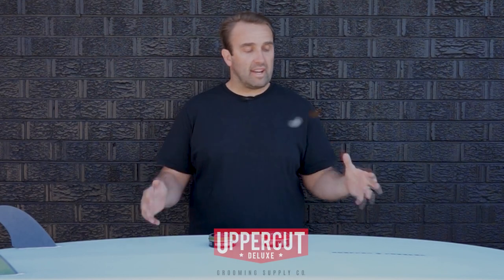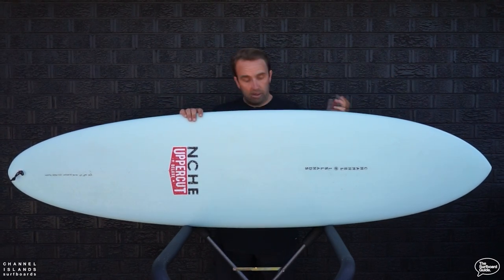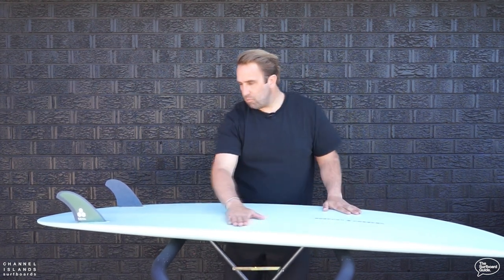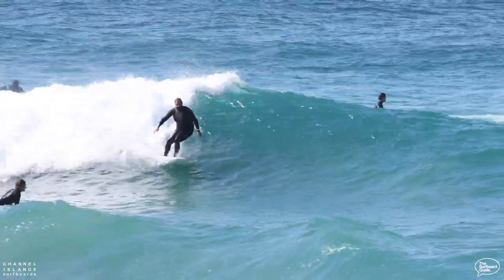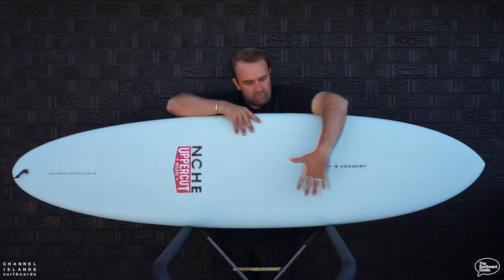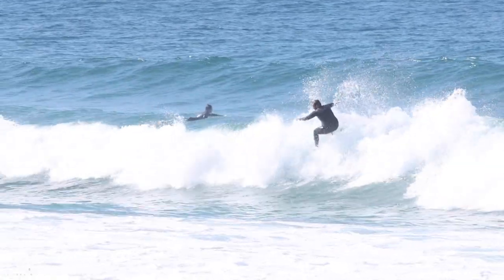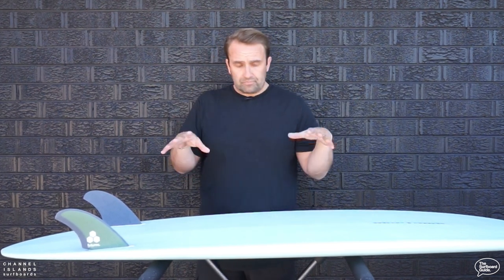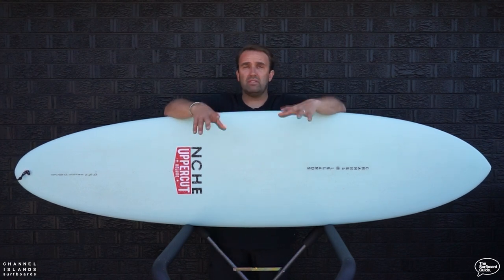Channel Islands C.I Mid Twin + Futures Britt Merrick Twin Fins Review - The Surfboard Guide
Welcome to our full review of the Channel Islands C.I Mid Twin which I have been riding in the dimension 6'10 x 20 1/8 x 2 3/4 x 44.90L -

This board has been a lot of fun across a wide range of conditions and really got me enjoying it's effortless speed and trim, as well as it's ability to increase your wave count whether it's 2 of 6 foot.

The CI Mid Twin is a modern classic design resulting from a fun collaboration with Devon Howard, a southern California surfer that has spent the past two decades riding and refining this genre.

Inspired by the clean, longer-railed lines drawn by traditional eggs and single-fins, the CI Mid infuses that vibe with the crispness, sensitivity, and freedom made possible by modern features synonymous with Merrick design principles. Boasting a moderate midlength twin fin template with low entry rocker and foam forward for ease of paddle and effortless trim speed, the CI Mid scoots, squirts and swivels thanks to contemporary features like double-barrel concave, graduated rocker, and hard, slightly tucked rails through and off the tail.

A reliable all-arounder that flies over the flatter, smaller stuff, the CI Mid really stands apart from other midlength twin findesigns in shoulder-high to nearly double overhead point surf, where surfers are able to lay down flowy, arcing turns with total confidence, speed, and control.

The minimalist logo is out of the Channel Islands Archives-a lam Al put on his boards in the early ’70s-all CI Mid Twins are stocked with high quality, colourful resin craftsmanship (6-4oz. decks with 6oz. bottoms).
As we know, fins can make or break any surfboard. For the CI Mid Twin, we worked closely with SoCal surfer Devon Howard on the new CI Mid Twin.

In the C.I Mid Twin I checked out a variety of fins, but felt most at home with the BMT by Futures Fins -

Britt Merrick’s new hand foiled signature twin fin set (BMT), is designed to fit between a traditional upright and keel fin. While conceived to maximize the performance and flow of the new CI Twin Pin, the setup works great in any twin fin board when you are looking for the perfect combination of drive, hold, and release.

* Thanks so much for checking out our review of the C.I Mid Twin - this board is available as stock in Australia, and at present is only for special order in the U.S

Be sure to connect with our Instagram @thesurfboardguide to get on to everything we are doing and boards we are checking out!

Thanks to Channel Islands for the chance to check out the board, and to Uppercut Deluxe for supporting this review!